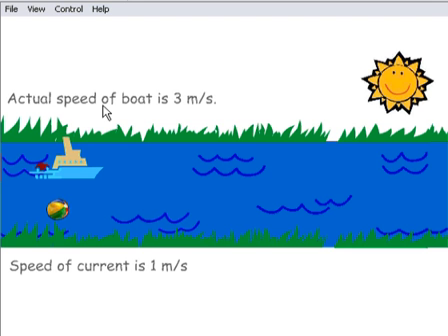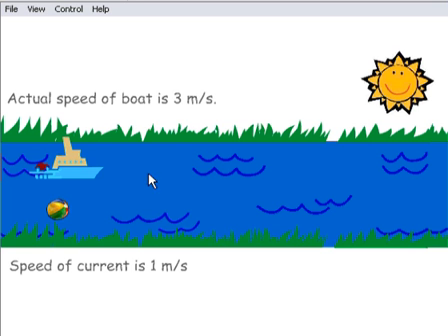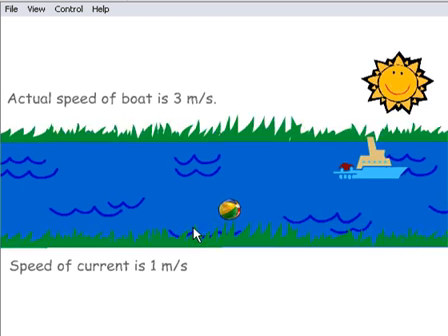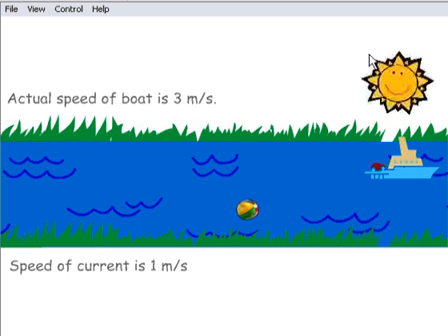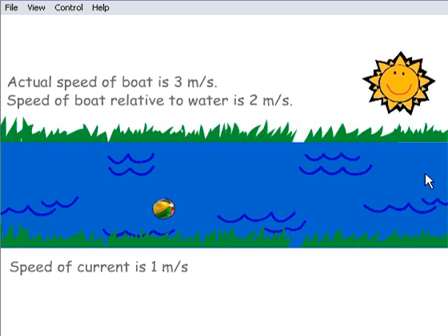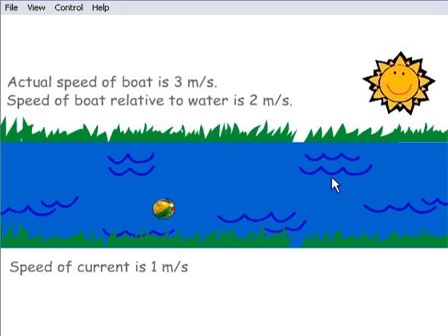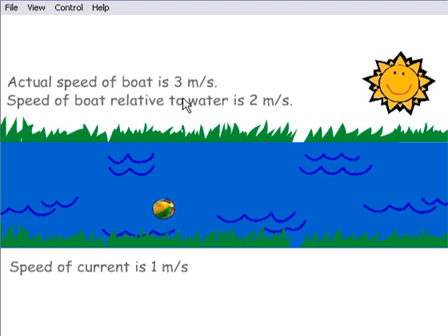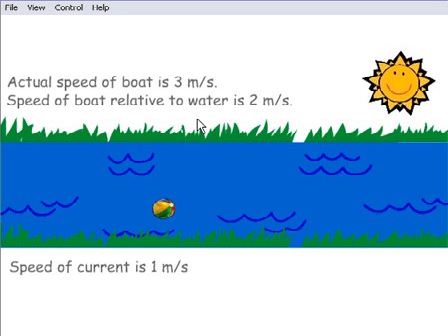Relative velocity of motion in water.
An animation to illustrate the relative velocity motion in water.